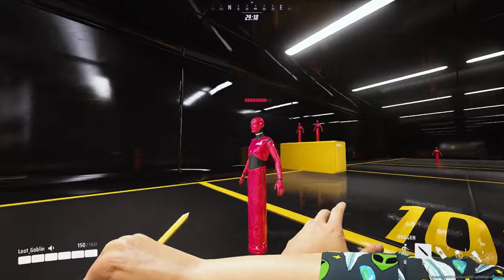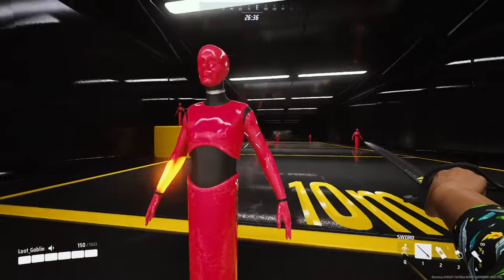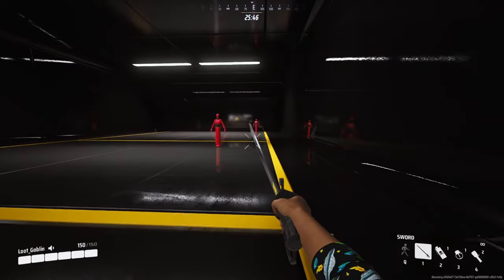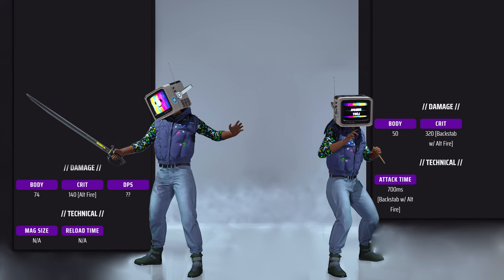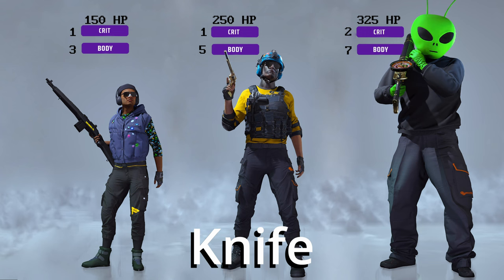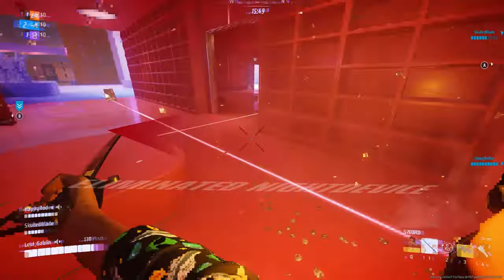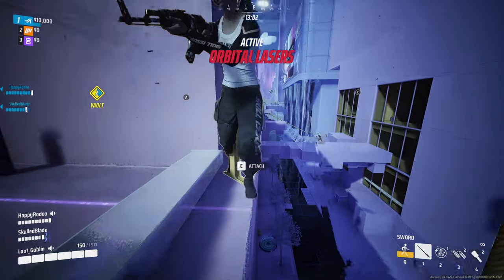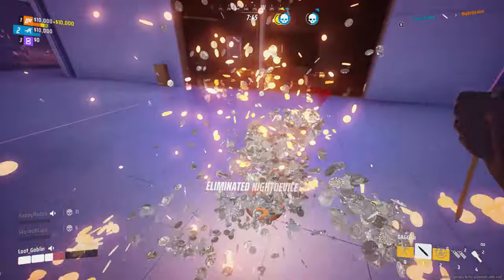The light MELEE, to get the other team to RAGE?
I'm breaking down the sword and knife for the light and whether you should slash your way through the enemy.

0:00 Intro
0:47 Damage Profile
1:06 Game Play